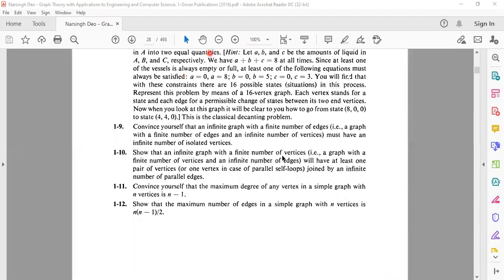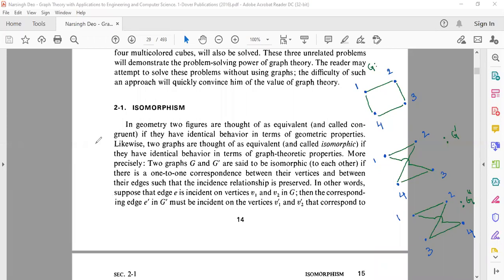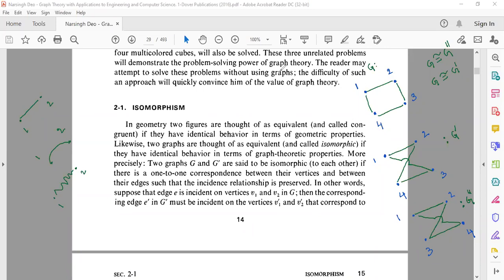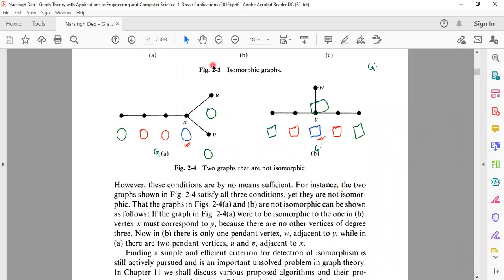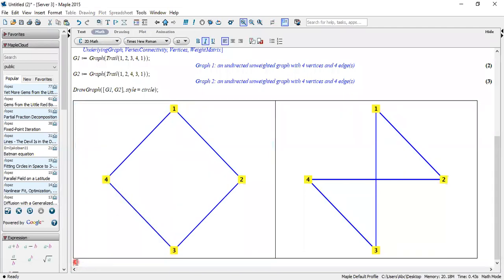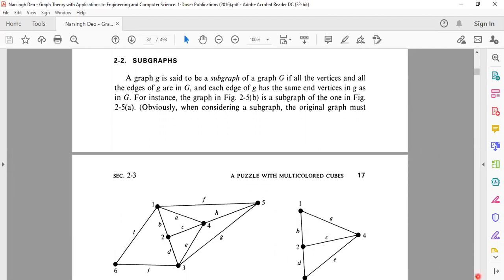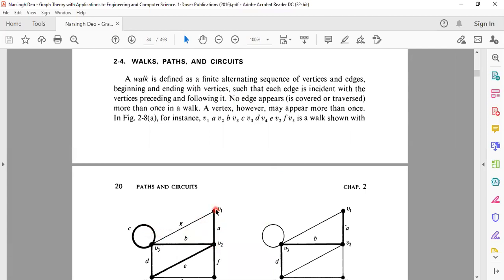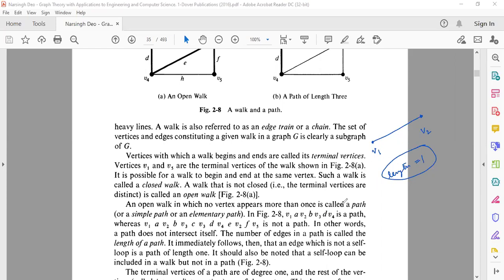Graph Theory (part 2)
Isomorphism of two graphs discussed along with Maple applications